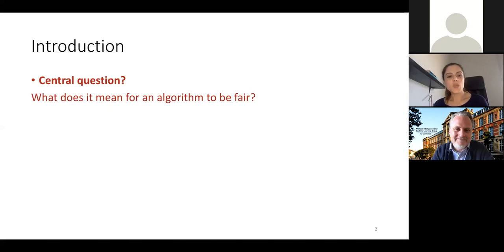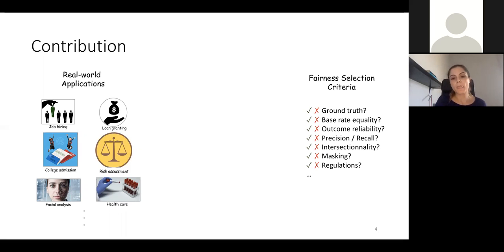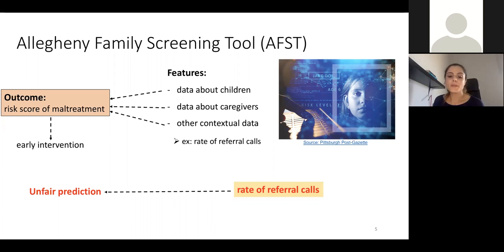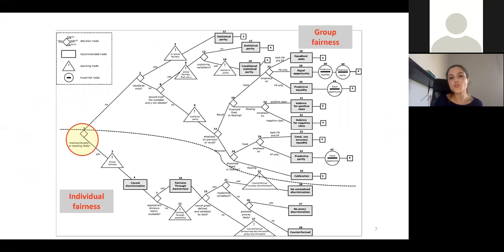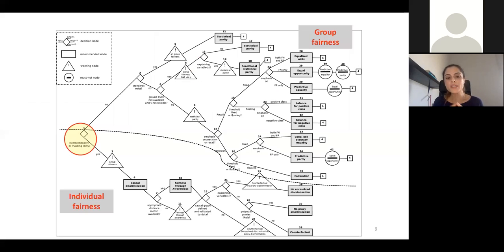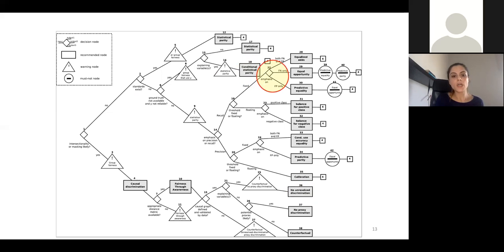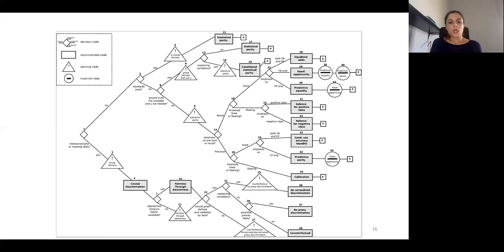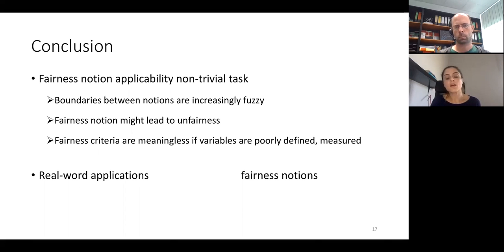Paper. Karima Makhlouf. On the applicability of ML methods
BIAS workshop @ECMLPKDD 2020